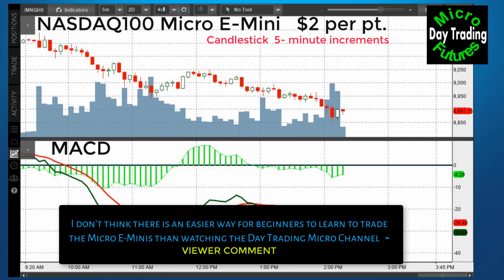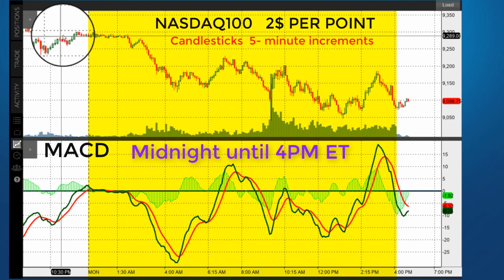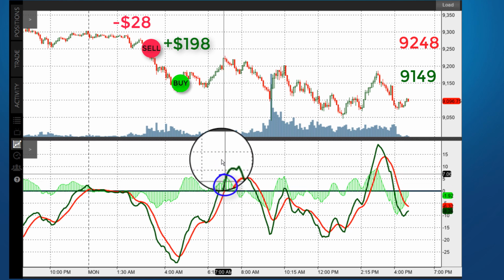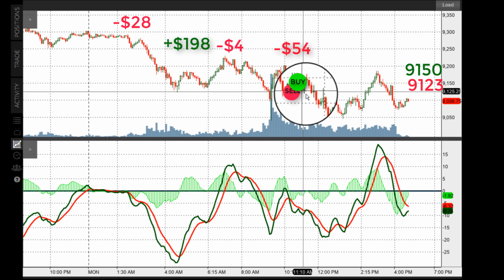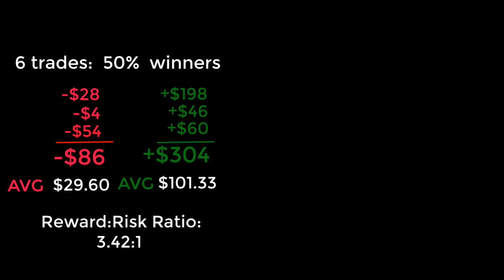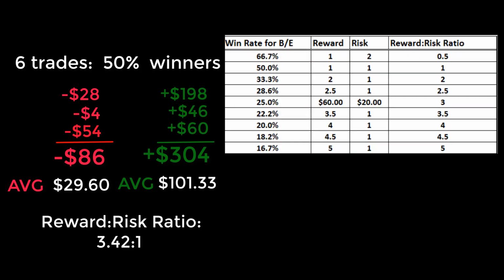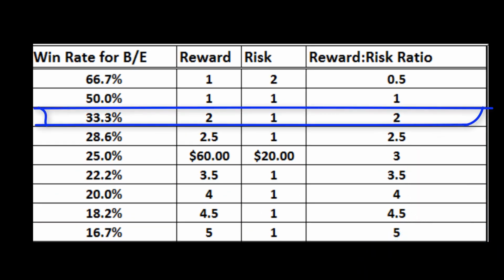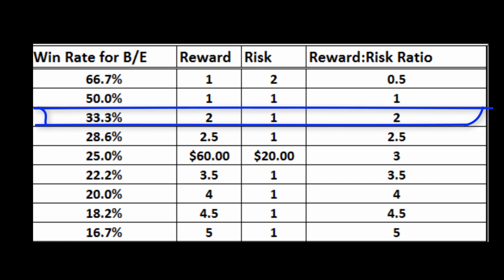Micro E-Minis: How Beginners become Winners